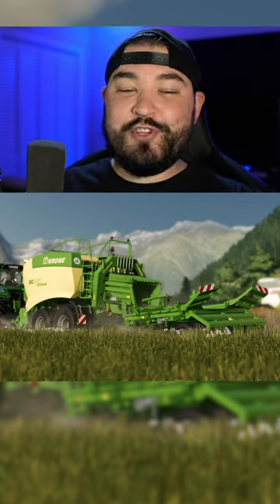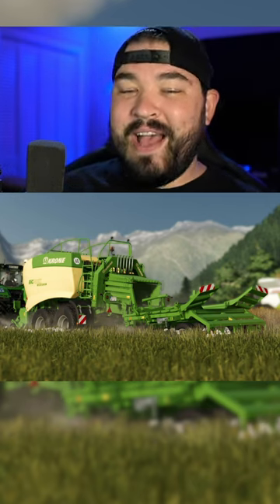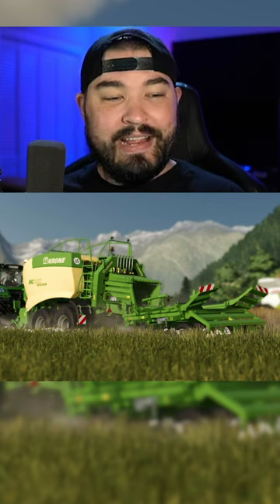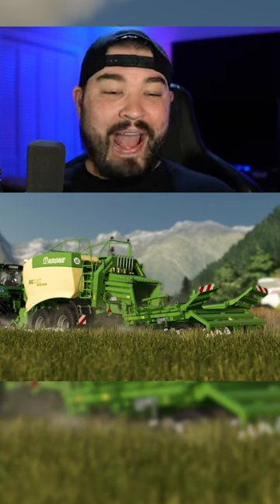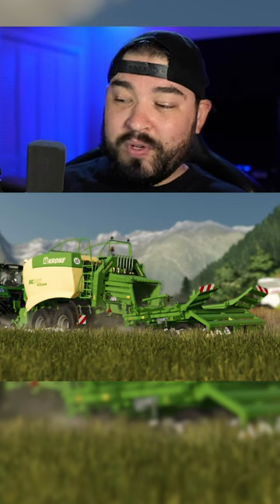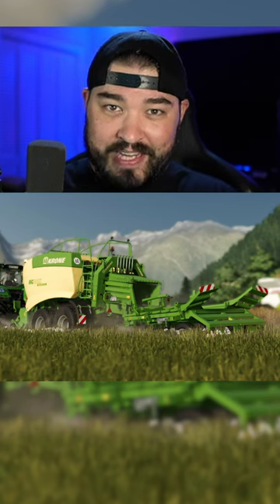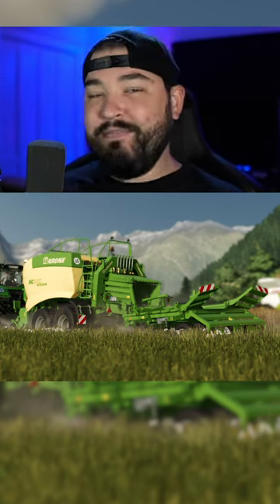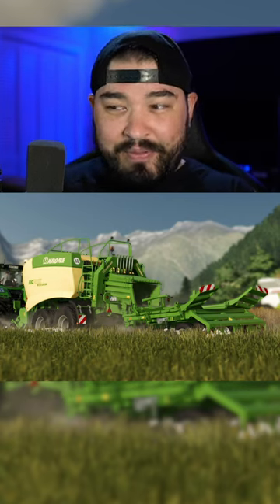Straw Harvest Teaser